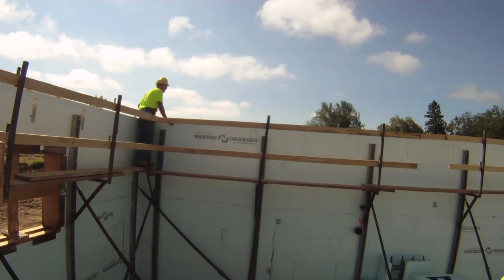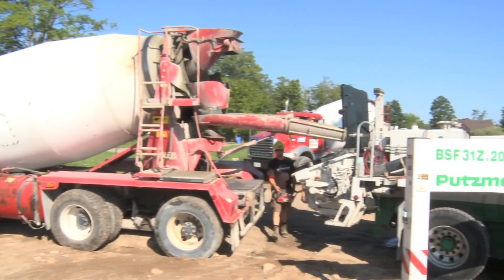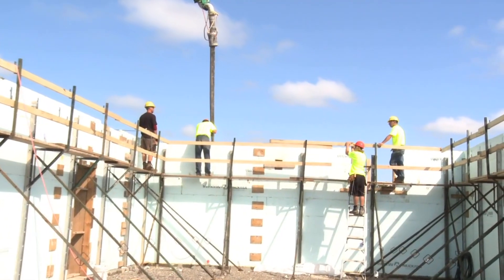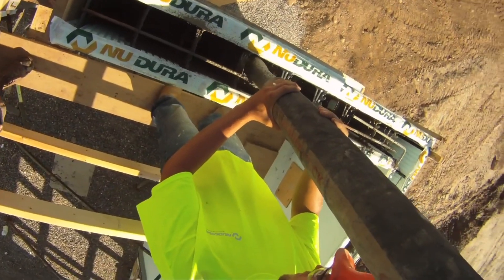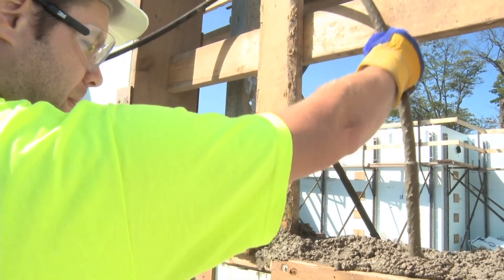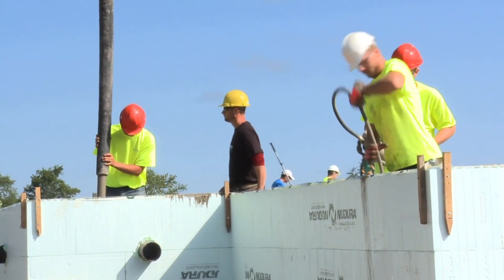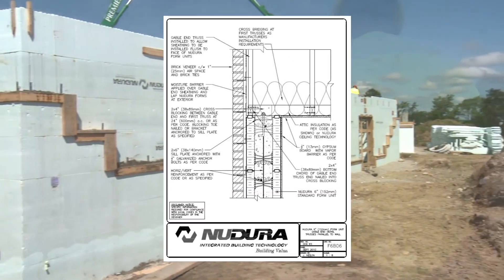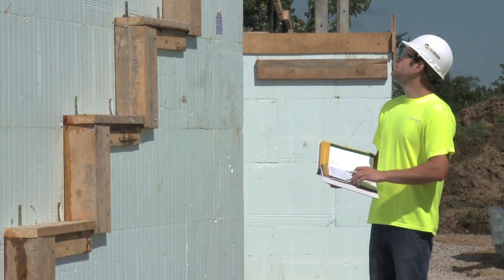10.0 Concrete Placement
Concrete Placement into a NUDURA Insulated Concrete Form Wall.